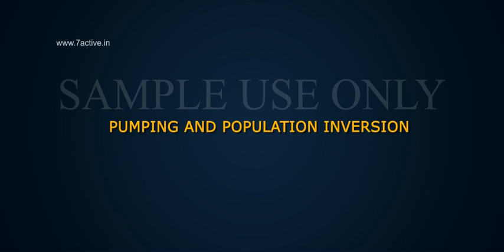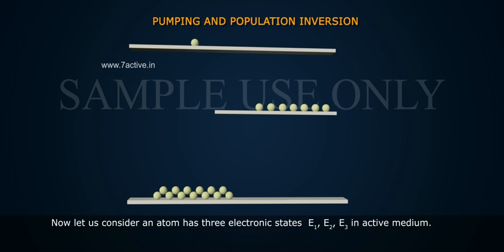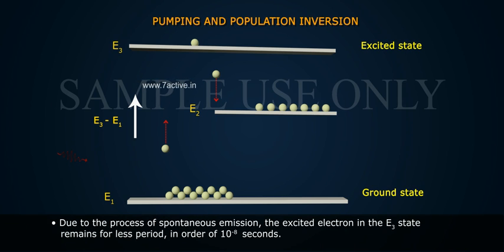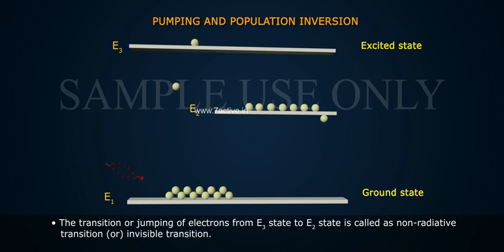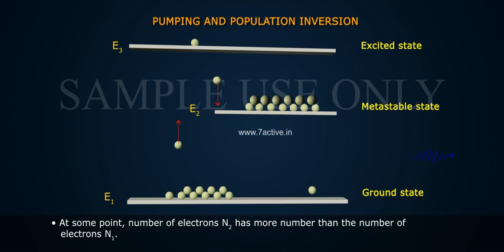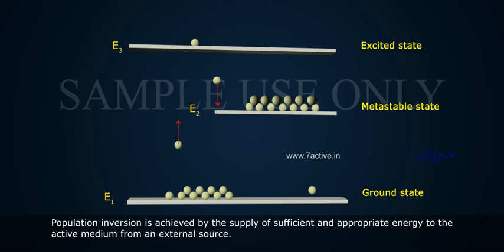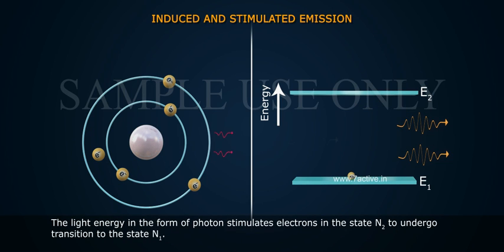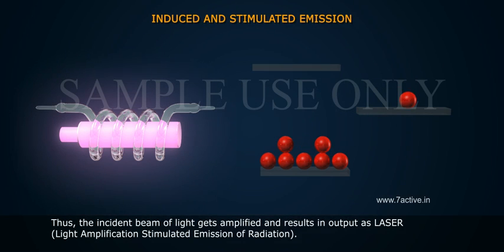PRINCIPLES AND WORKING OF A LASER _PART 2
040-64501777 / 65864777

7 Active Technology Solutions Pvt.Ltd. is an educational 3D digital content provider for K-12. We also customise the content as per your requirement for companies platform providers colleges etc . 7 Active driving force "The Joy of Happy Learning" -- is what makes difference from other digital content providers. We consider Student needs, Lecturer needs and College needs in designing the 3D & 2D Animated Video Lectures. We are carrying a huge 3D Digital Library ready to use.

PRINCIPLES AND WORKING OF A LASER:In our earlier session we have learnt different characteristic properties of Lasers.Now let us learn about the principles of working of laser.Generally laser works in the form of process which consists of 4 important processes.They are: 1.Absorption2.Spontaneous emission3.Pumping and population inversion and4.Stimulated emission of electromagnetic radiation.Now let us discuss about the processes that takes place in atoms. ABSORPTION:It is well known that, atom consists of different energy states.Let us consider two energy states of an electron.Let us say ground state as Egand excited state as Ex.When electromagnetic energy falls on the atom, in the form of light photon of frequency 'v'.Whereas electromagnetic energy is equal to the difference of Eg- Ex = hv.When it energy falls on the electron, it absorbs the energy and jumps from ground state Eg to excited state Ex.SPONTANEOUS EMISSION:As we already said, electrons jump from ground state to excited state.But the excited electrons that jumped to higher energy state, doesn't remain for longer period in that state and come back to their original ground state by losing its energy in the form of photons.The photons don't have any correlation in phase and thus considered as incoherent light.Thus the release of energy by the electrons on their own is said to be as spontaneous emission.Transition of electrons from one state to another state occurs random in time.By definition,Spontaneous emission is defined as the process in which the electrons in the excited atoms are released on their own from their higher energy state to the ground state.PUMPING AND POULATION INVERSION:As we already said, the transitioned electrons don't stay for longer time in the excited state.There are electrons of some substances or systems, where they remain in the excited state for longer period.Such systems are called ACTIVE SYSTEMS or ACTIVE MEDIA.These are generally compounds or mixtures of different elements.When electrons turn into active systems, their electronic energy levels are also modified and thus it acquires some special properties.Now let us discuss them in detail.Now let us consider atom has three electronic states E1, E2, E3 in active medium.Generally electrons exist in lower state called as Ground state E1.Let us number of electrons in ground state as N1.As we already learnt., Due to the process of absorption when electromagnetic energy equal to the difference of E3 -- E1 are incident on atom, electrons jump from state 1 to the excited state 3.Due to the process of spontaneous emission, the excited electron in the E3 state remains for less period, in order of 10-8sec.Usually most of the electrons loses its energy due to spontaneous emission and returns from E3 state to E1 state. The number of electrons in this state is said to be as N1.But some of the electrons may lose very less energy E3 -E2and jump to state E2.The less emitted energy by electrons is called as Thermal energy.